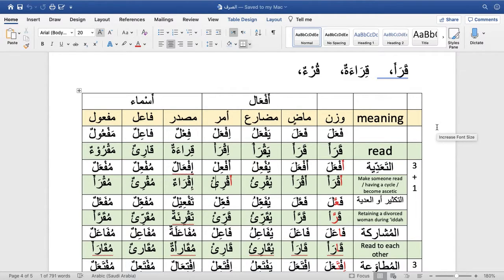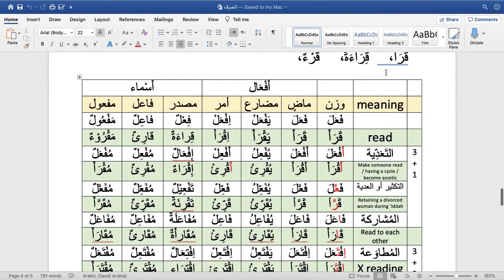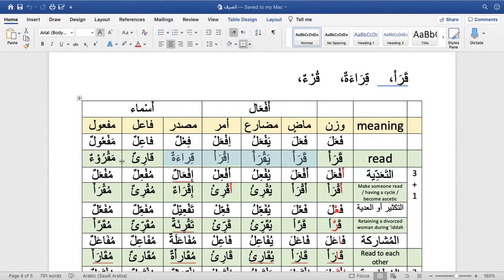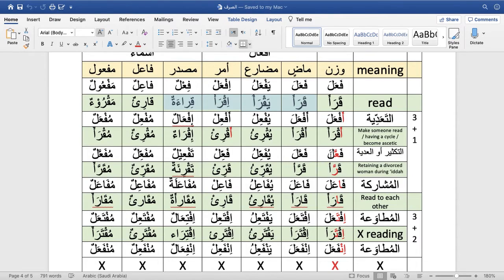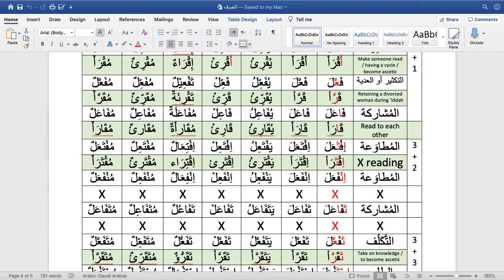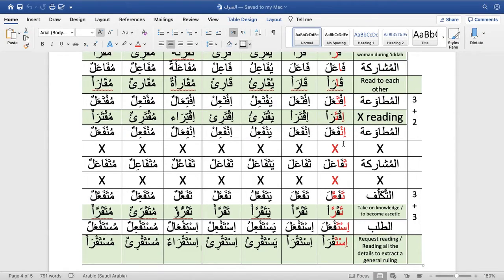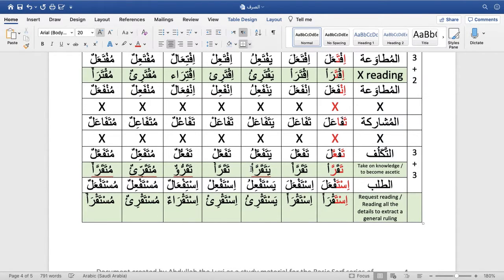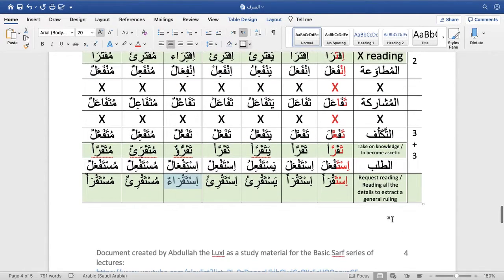Basic Sarf class 5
In this class we apply the table to the verb قرأ